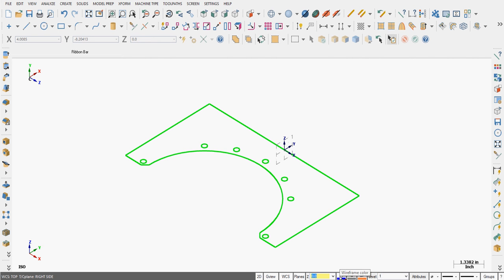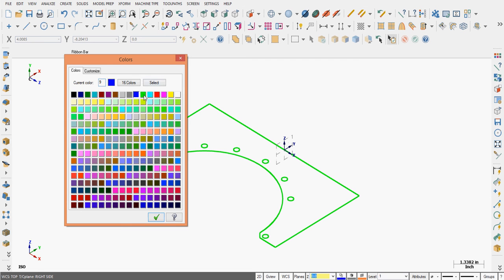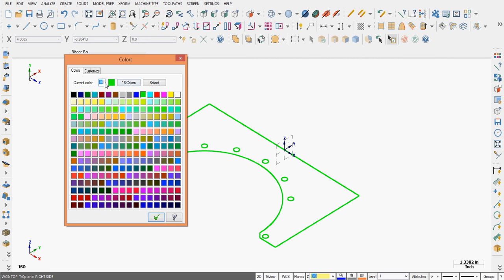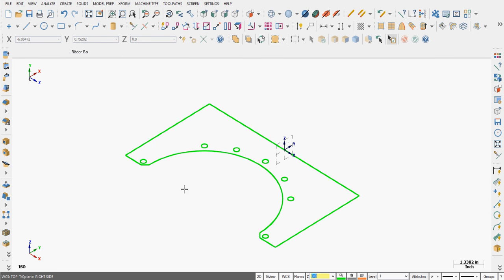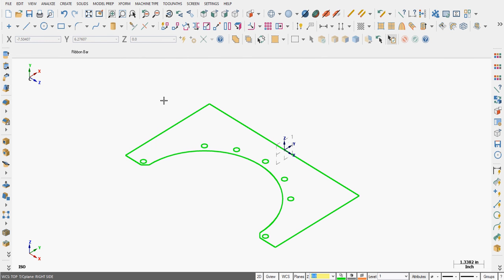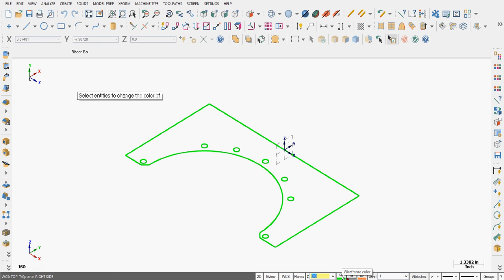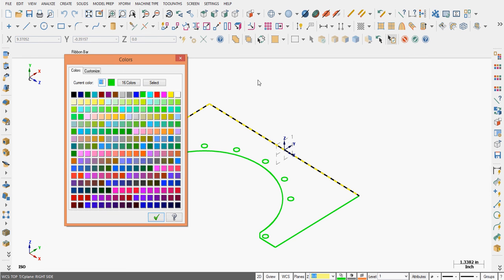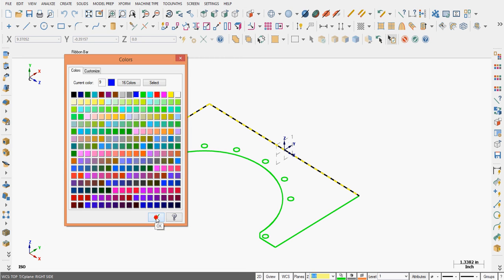Setting/Changing Color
How to set the entity creation color for wireframe, solid and surfaces.  and how to change the color of existing entities.